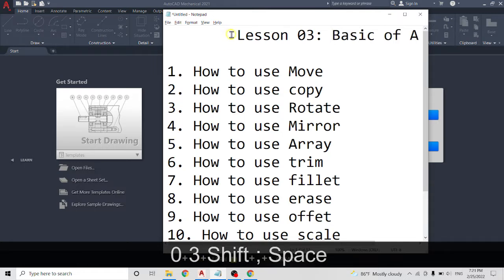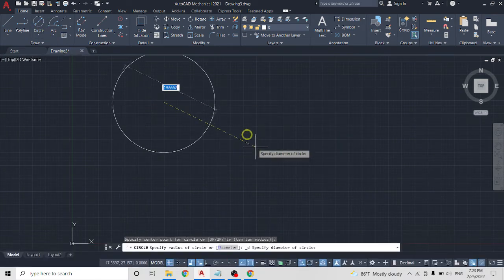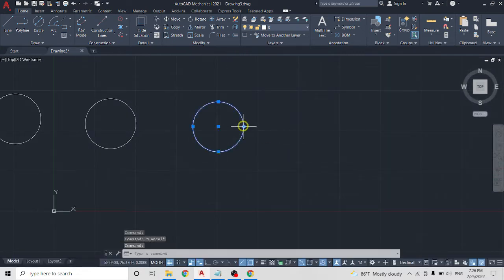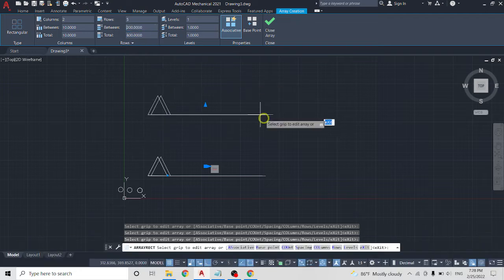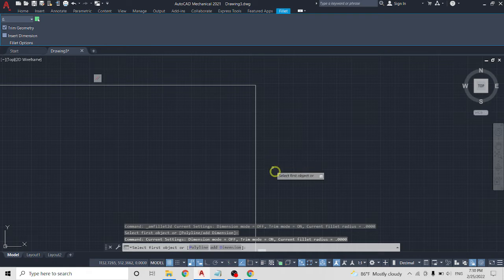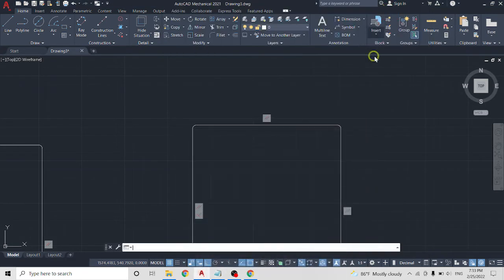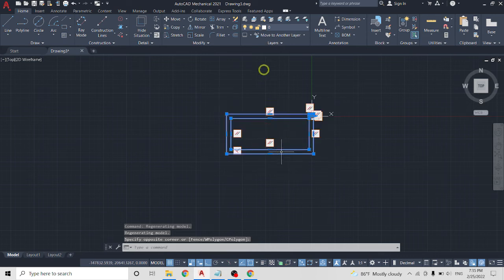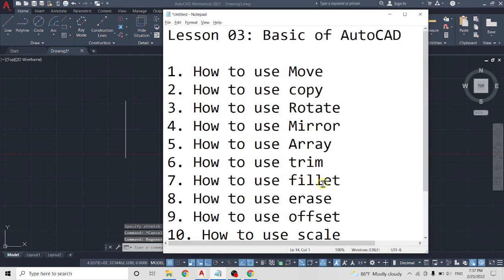Lesson 03 basic tutorial of AutoCAD for beginner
Lesson 03: Basic of AutoCAD

1. How to use Move
2. How to use copy
3. How to use Rotate
4. How to use Mirror
5. How to use Array
6. How to use trim
7. How to use fillet
8. How to use erase
9. How to use offset
10. How to use scale
11. How to use Stretch
12. How to use Explode